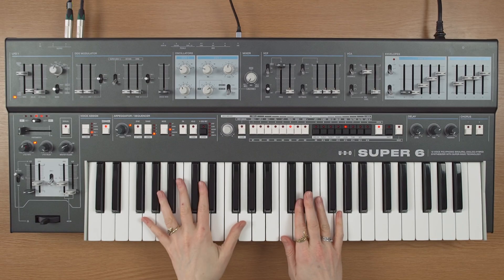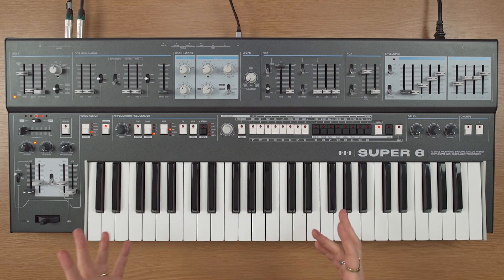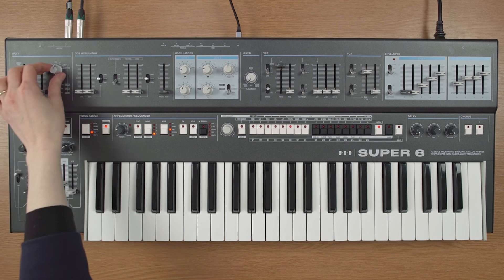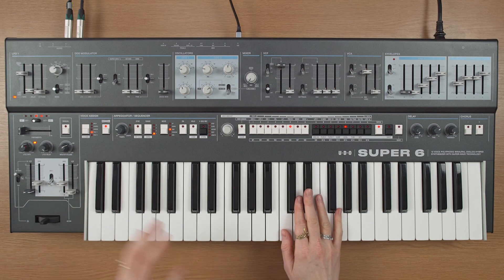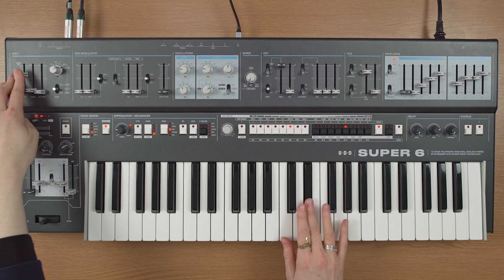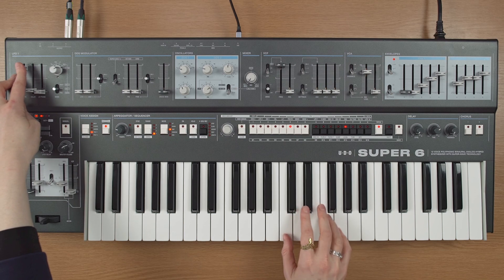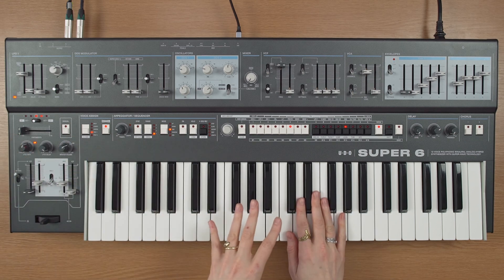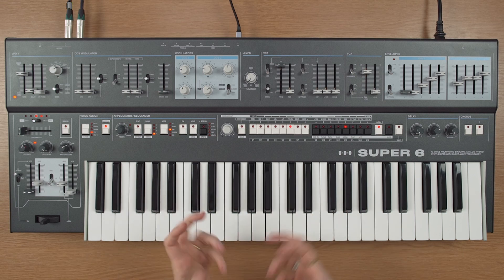Super 6 - LFO 1 (Part 2)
Hazel’s back with the part 2 breakdown of LFO 1’s features, this time delving into using the LFO as an additional oscillator.

Using the rotary selector on LFO 1, you have the option of two high frequency modes HF and HF TRK. These modes can be placed onto DDS 1 or DDS 2 by using the toggle switch within the LFO 1 section. Within HF mode, LFO 1 can be set to a frequency which can be creatively used as a drone or as a constant modulation source.

Enable HF TRK mode and LFO 1 will be set to a high frequency which responds to key tracking at the same time, behaving as a third oscillator! While you can move the LFO 1 rate fader to set the core frequency, it will now respond to the chords or notes you play maintaining the same interval in pitch, giving you scope for really interesting and rich sounds, as so expertly demonstrated by Hazel in the video above.